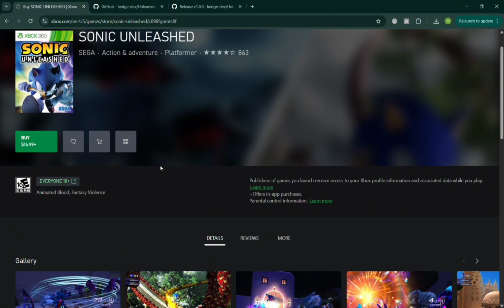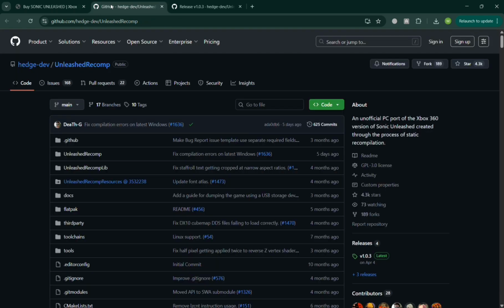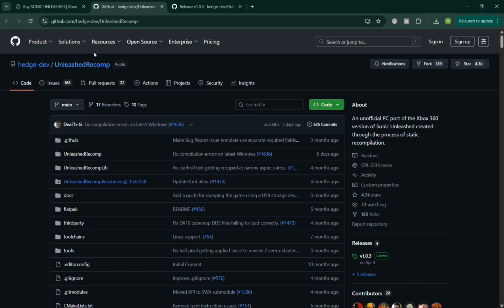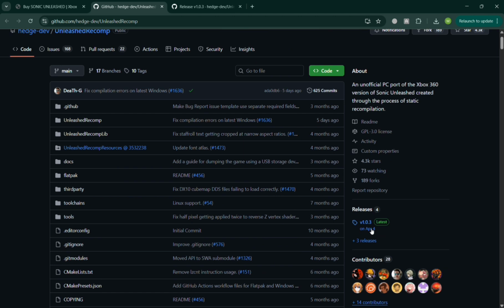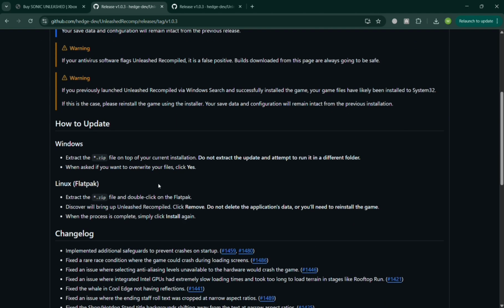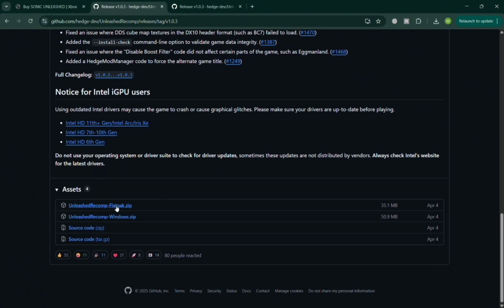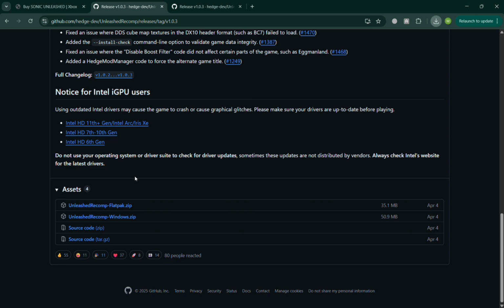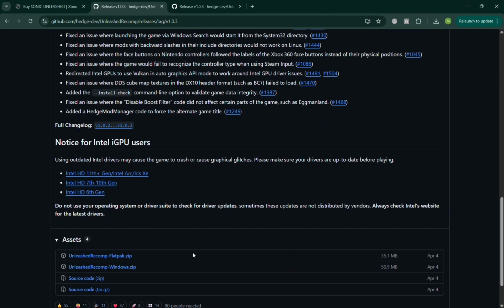How To Download Sonic Unleashed Pc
If you've been wondering how to play Sonic Unleashed on PC, this step-by-step Sonic Unleashed PC download tutorial is exactly what you need. Whether you're looking to download Sonic Unleashed for PC, learn which emulator works best, or you're curious about the Sonic Unleashed PC port in 2025, this guide has you covered.

We’ll walk you through how to get Sonic Unleashed on PC, what tools you need, and even show you how to get it running smoothly—whether you’re using an emulator or playing on a modded system. We’ll also touch on how to play Sonic Unleashed on PS4 for those using backward compatibility or mods.

This is your complete Sonic Unleashed PC download guide, made simple for everyone!